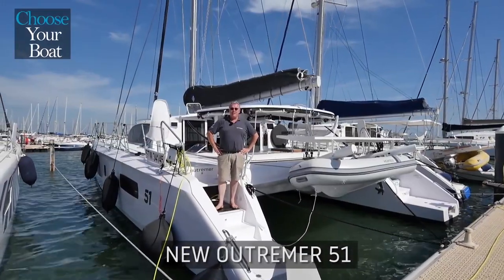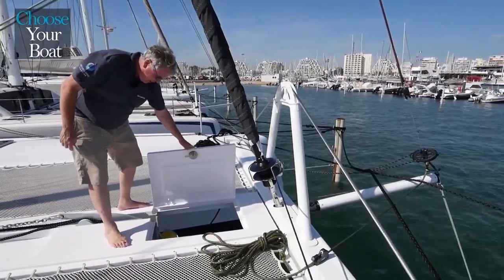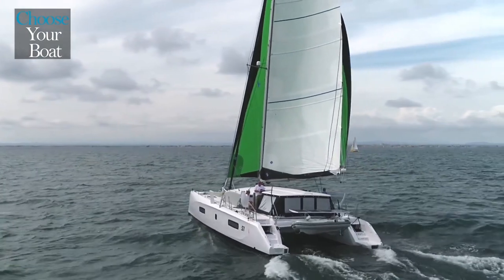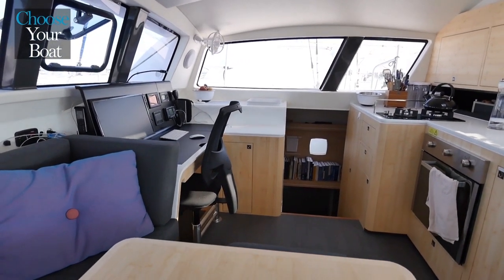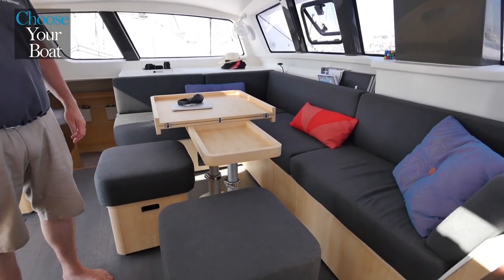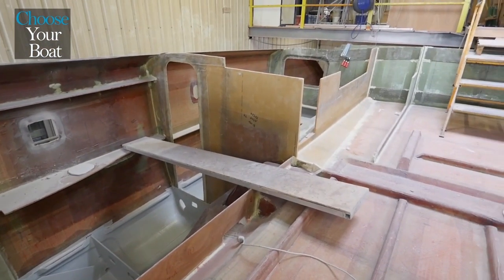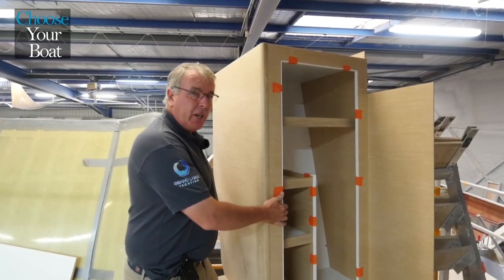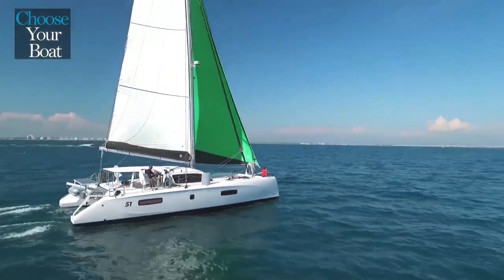Visite guidée du nouveau Outremer 51' (version anglaise)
Présentation du nouvel Outremer 51', nommé "meilleur multicoque 2018" par Le Monde du Multicoque / Voile Mag.

L' Outremer 51' est la référence du catamaran de grand voyage : marin, sûr et performant, il est aussi le plus confortable en navigation, grâce à un poids bien centré et un centre de gravité très bas.